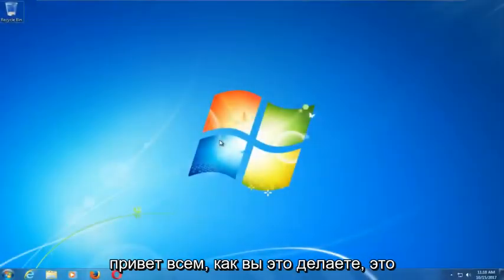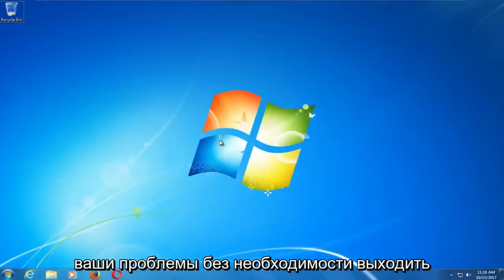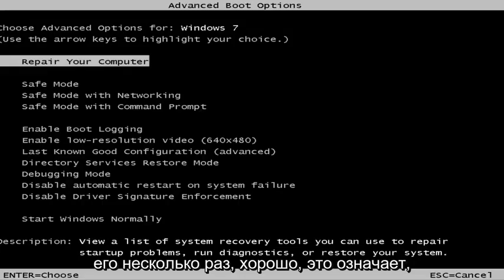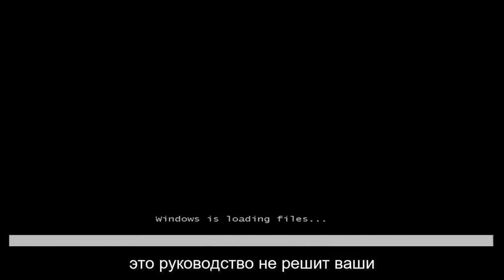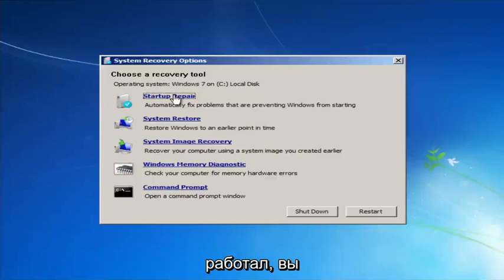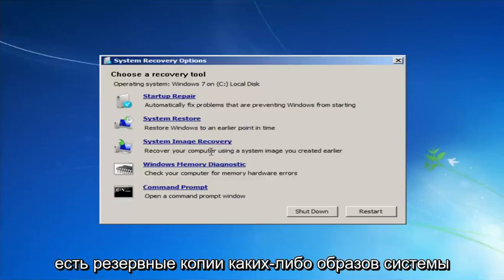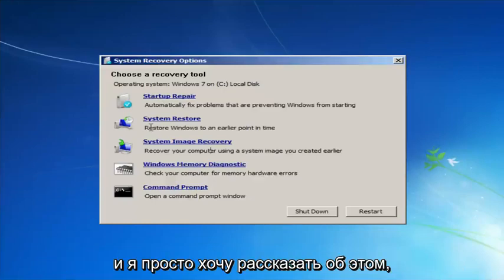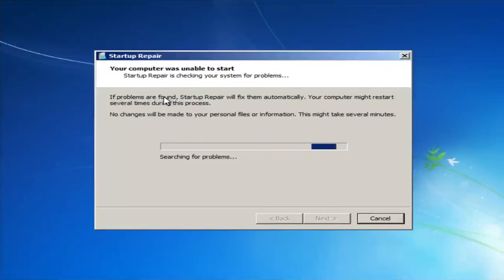Восстановление поврежденных файлов Windows 7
Восстановите запуск Windows 7 с помощью встроенной утилиты Windows.

Темы, рассматриваемые в этом руководстве:
восстановить Windows 7 без CD
восстановить Windows 7 с помощью командной строки
восстановить загрузку Windows 7
восстановить Windows 7 без использования компакт-диска
исправить ошибку загрузки Windows 7 0xc00000e9
восстановить Windows 7 с помощью автоматического восстановления
восстановить командную строку Windows 7
восстановить Windows 7 через USB
восстановить автозагрузку Windows 7
ремонт окон 7
восстановить Windows 7 после замены материнской платы
восстановить Windows 7 после неудачного обновления
ремонт Windows 7 после замены материнской платы
ремонт windows 7 ASUS
ремонт Windows 7 после новой материнской платы
восстановить поврежденные файлы Windows 7
восстановить Windows 7 CMD
как восстановить Windows 7 без компакт-диска

Восстановление при загрузке или автоматическое восстановление в Windows 8, 8.1 и сброс в Windows 10 попытаются автоматически восстановить компьютеры, которые не загружаются по любой из нескольких причин.

Это руководство может помочь с проблемами при запуске:

Ваш реестр поврежден?

Отсутствуют или повреждены файлы системы и драйверов?

Вы испытываете повреждение метаданных диска, таких как повреждение MBR, таблицы разделов, загрузочного сектора или метаданных файловой системы?

Возникли проблемы с установкой проблемных или несовместимых драйверов?
Установка пакетов обновления и исправлений Windows возвращается с несовместимыми ошибками?

Повреждены данные конфигурации загрузки?

Плохая память и аппаратные ошибки жесткого диска?

Вы захотите запустить восстановление при загрузке, когда у вас возникнут эти проблемы, но пока это достаточно рано, чтобы не было никаких других проблем, как эффект постукивания.